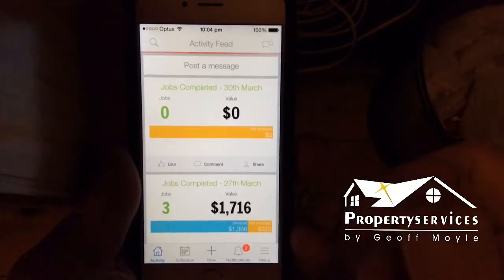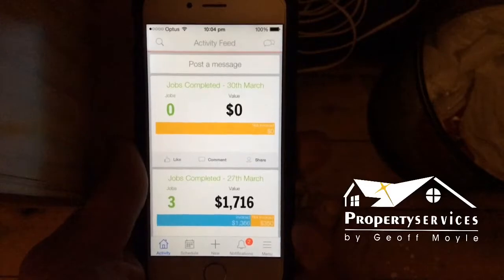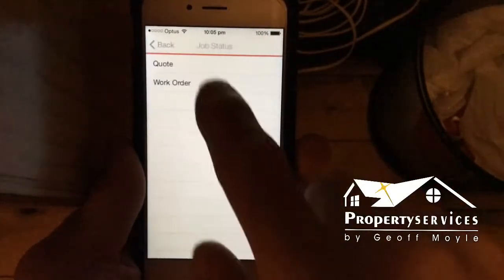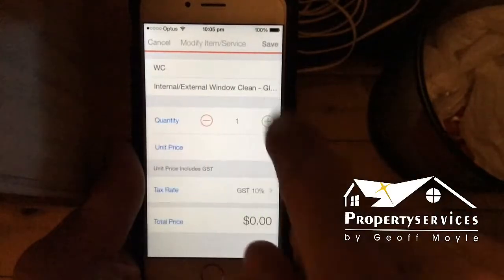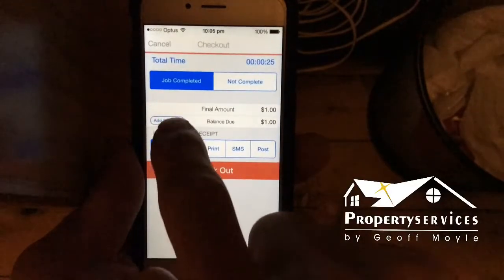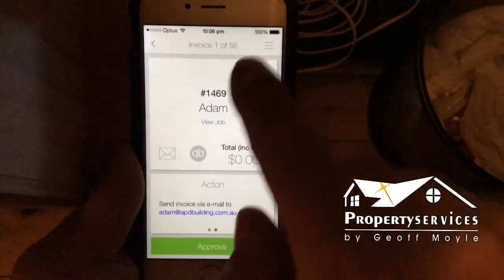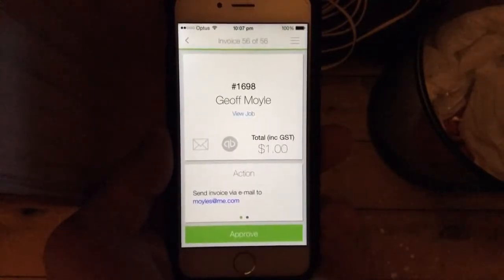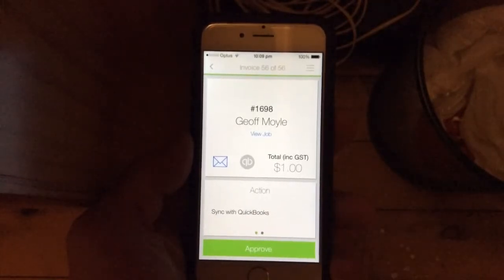Servicem8 and Quickbooks in action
Geoff Moyle Property Services demonstrating how to use Servicem8 and Quickbooks online